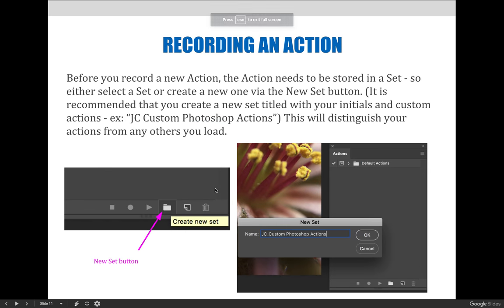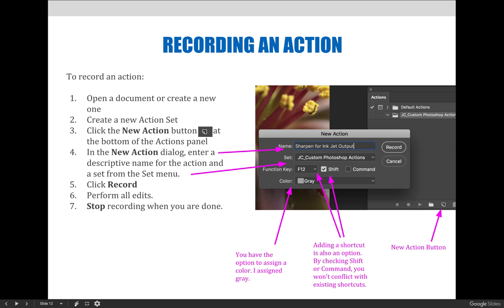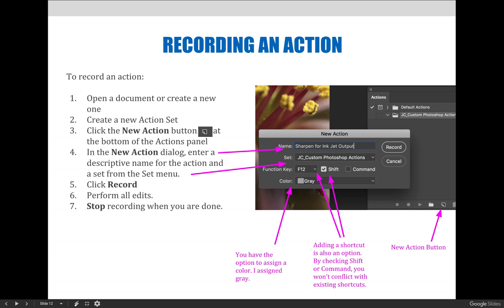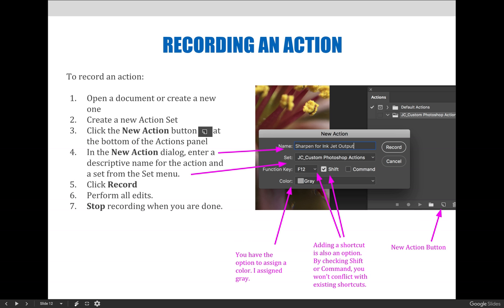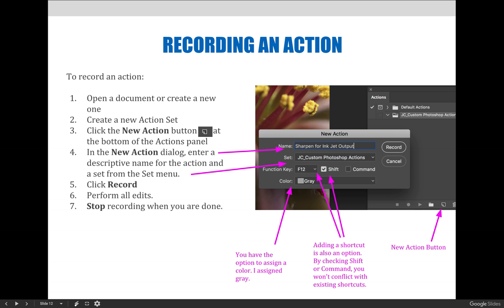ART 1280 – Module 06 / Actions (VIDEO 06)